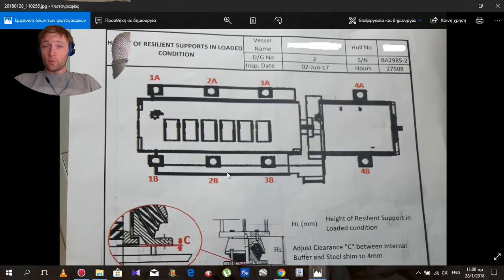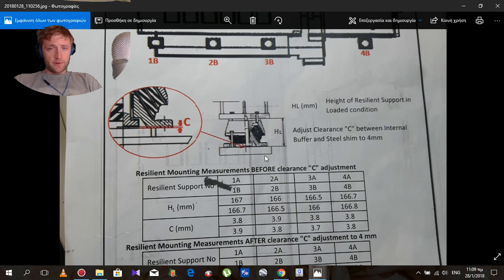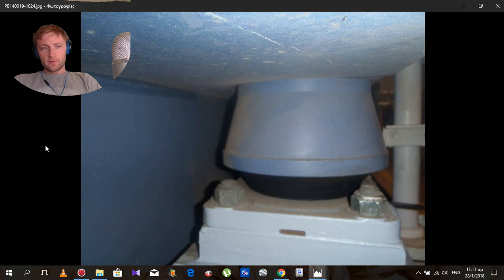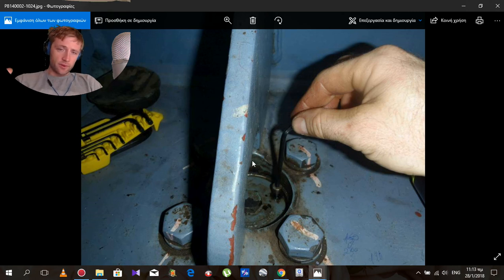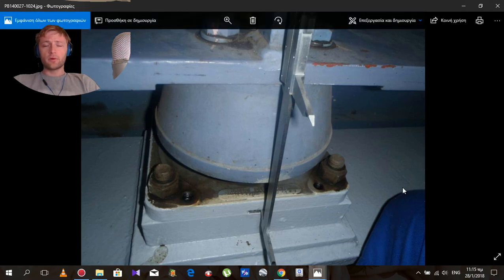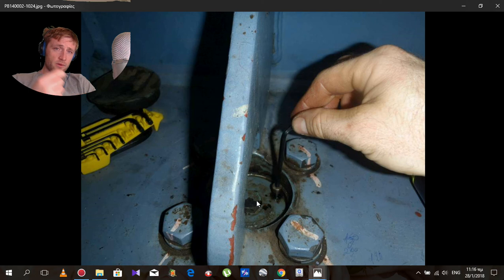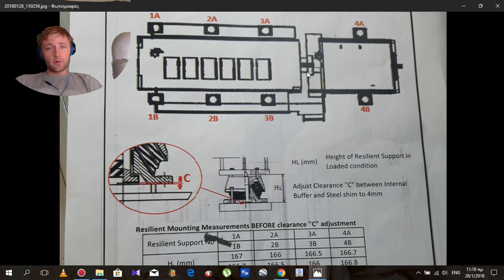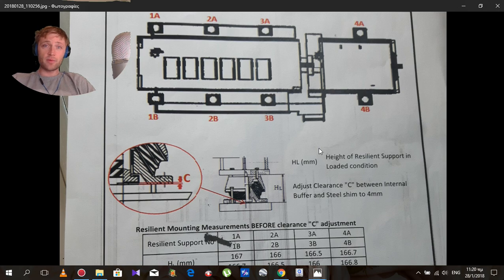Diesel Generator Resilient Mountings Adjustment & Maintenance